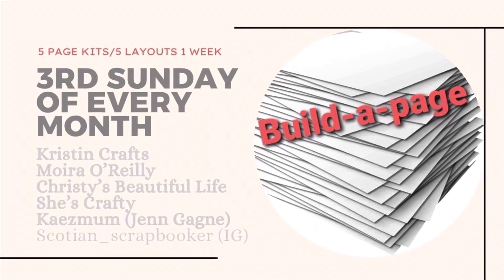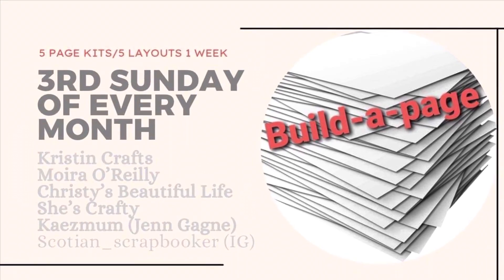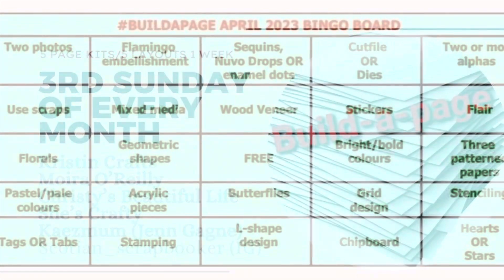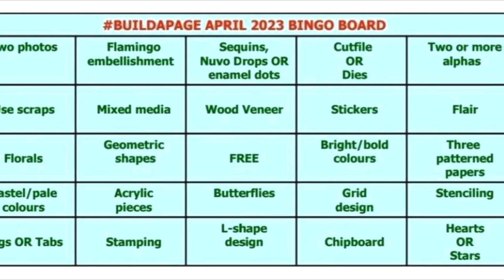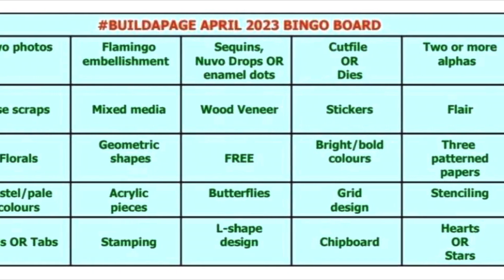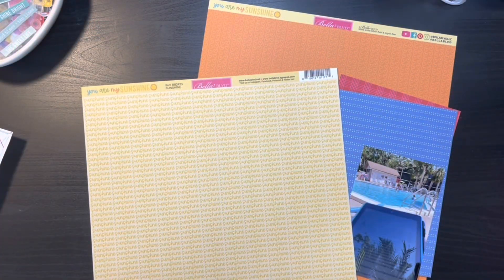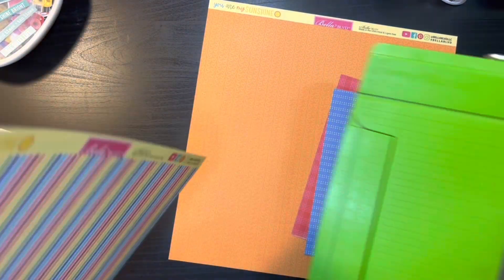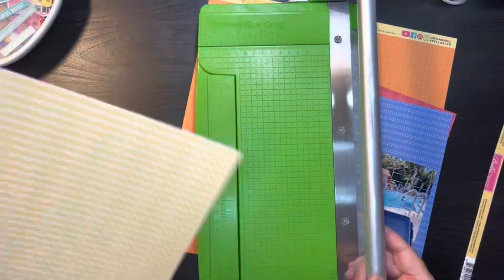Build-A-Page April 2023//Process Video 2023-33